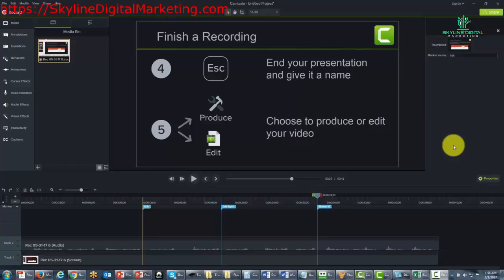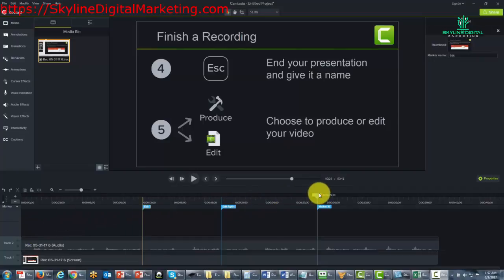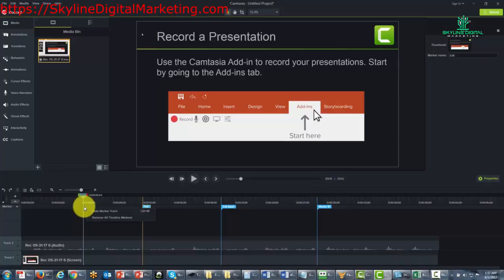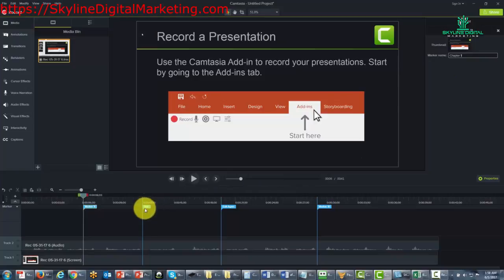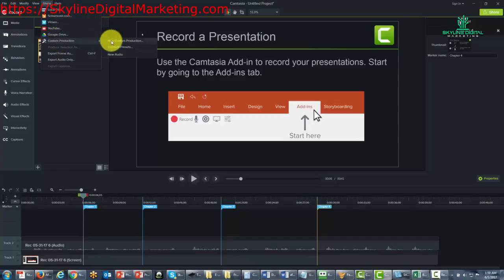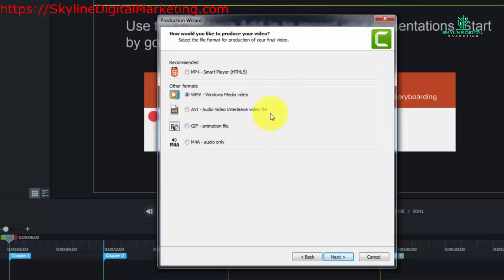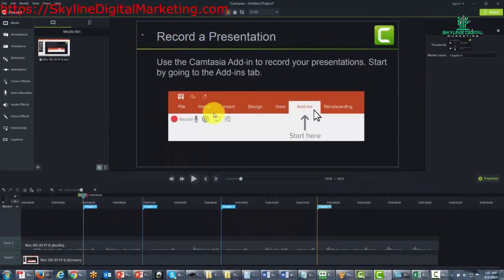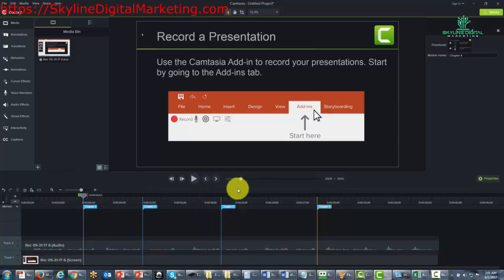Lesson 0013 Editing Screen Using Marketers For Table Of Contents